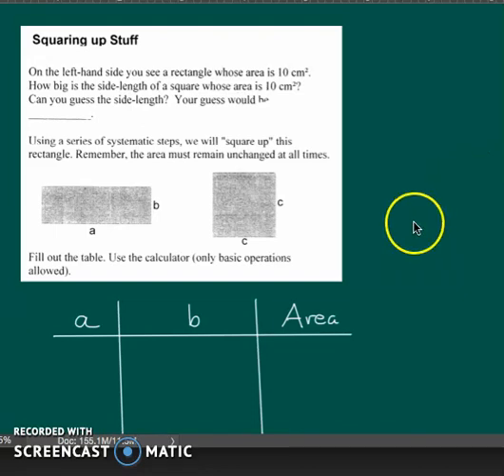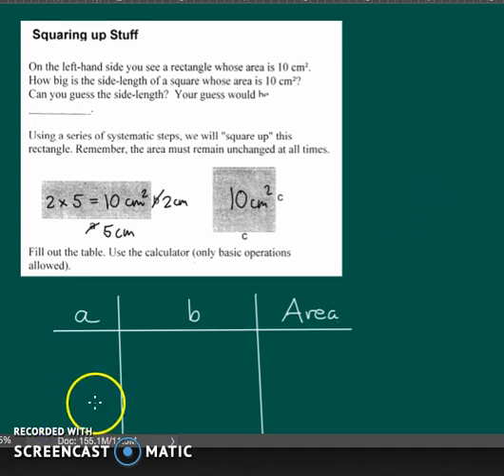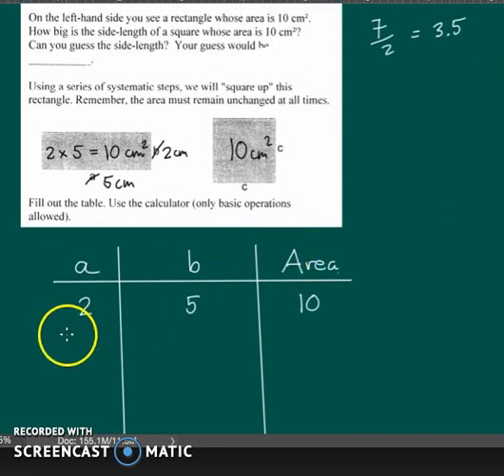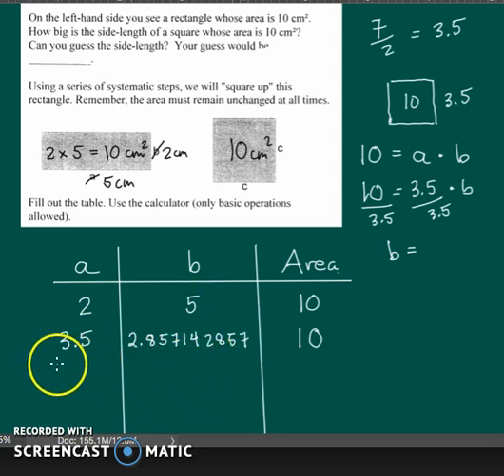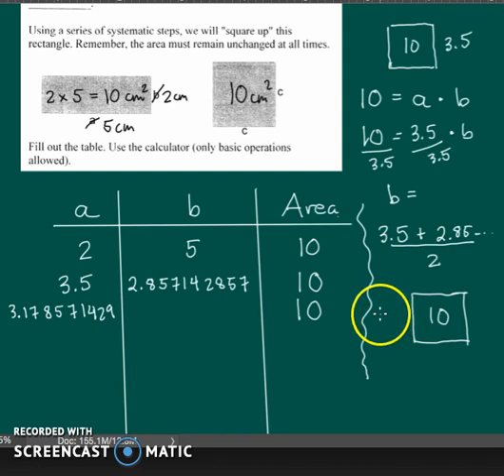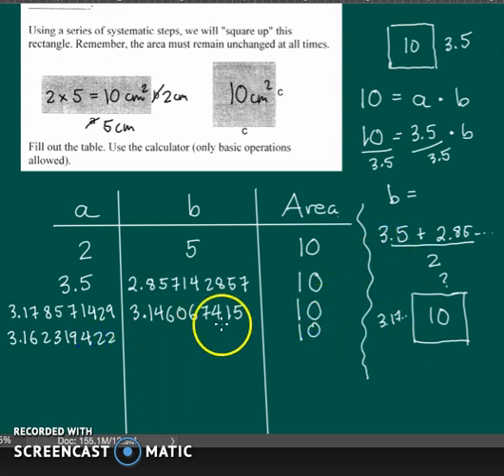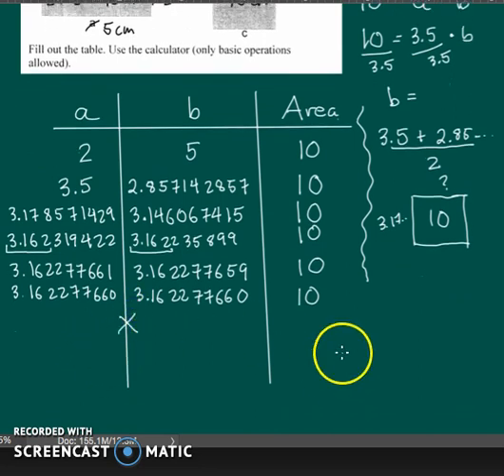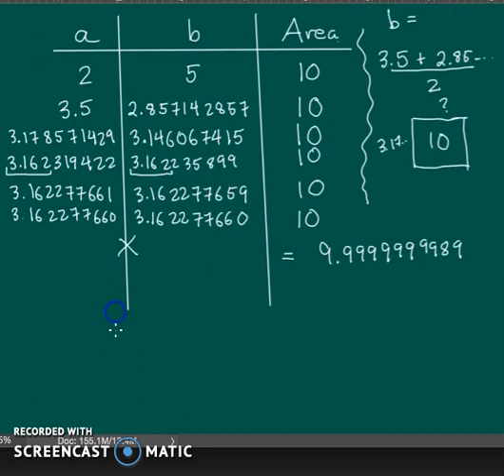Beta 10 square1